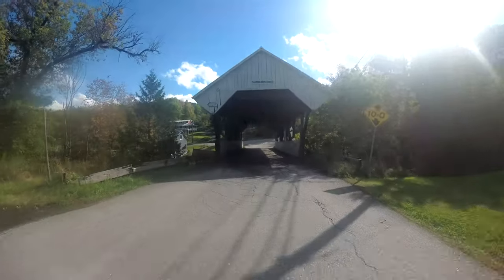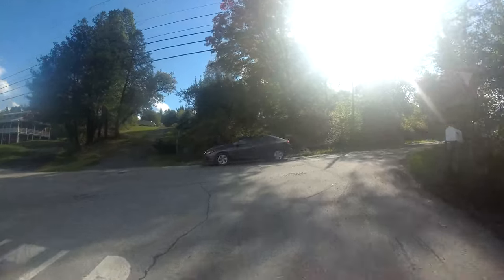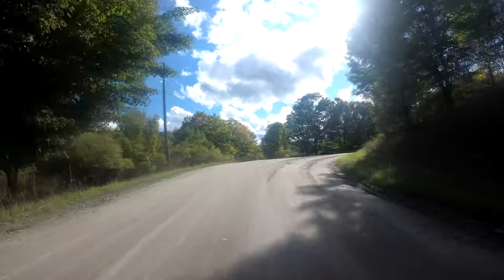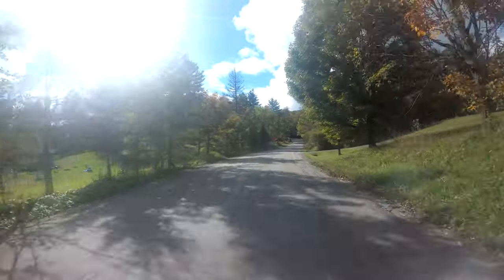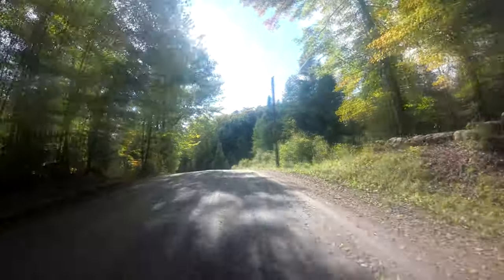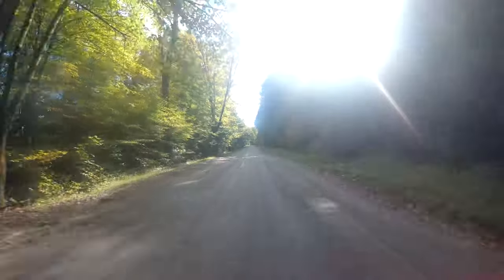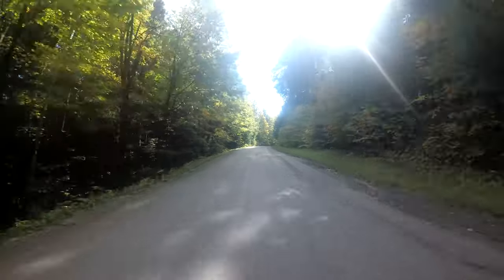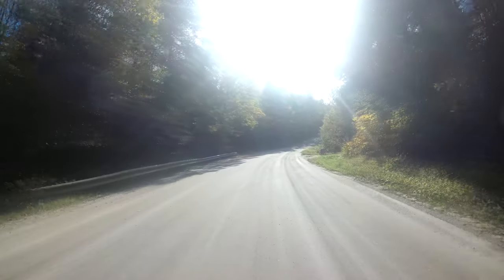LEAF PEEPING...Fall Foliage 1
Northern Vermont leaves are beginning their annual change of colors.  Beautiful